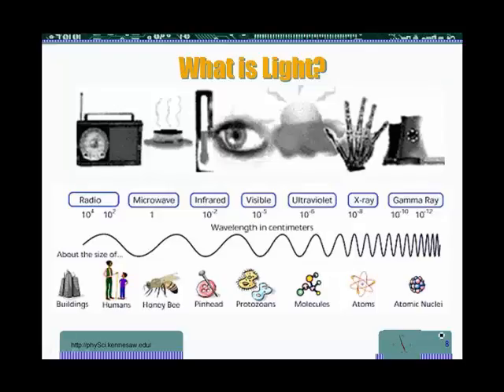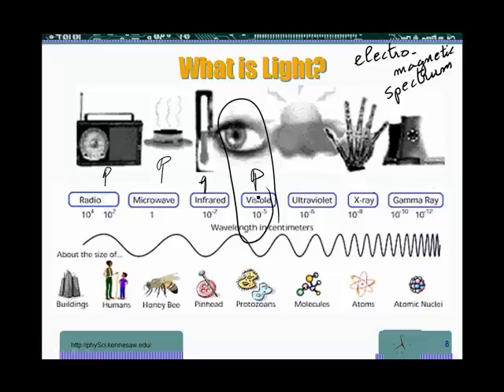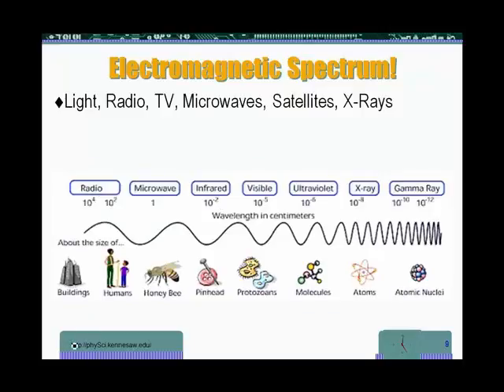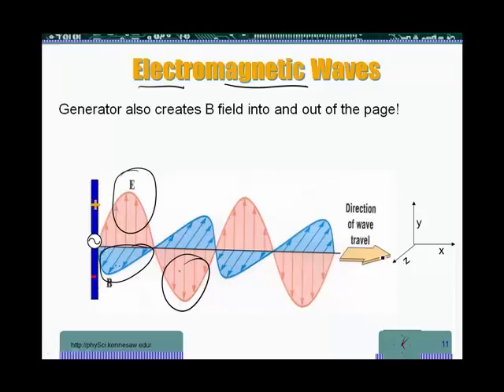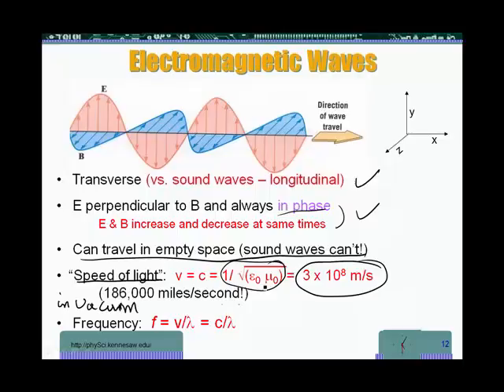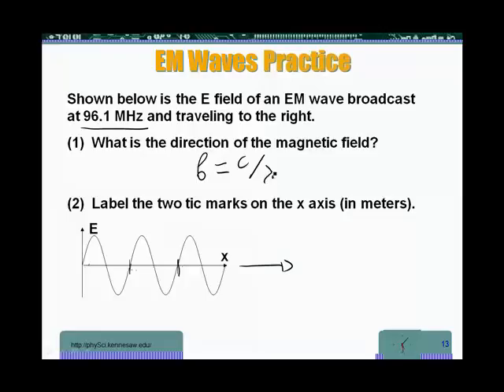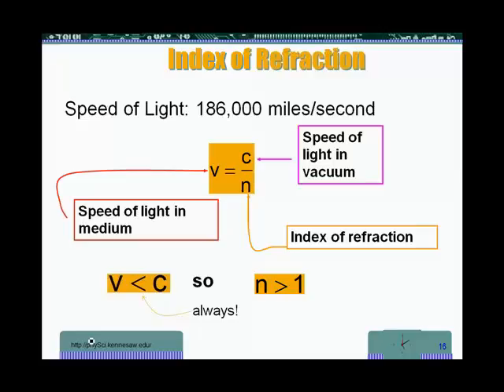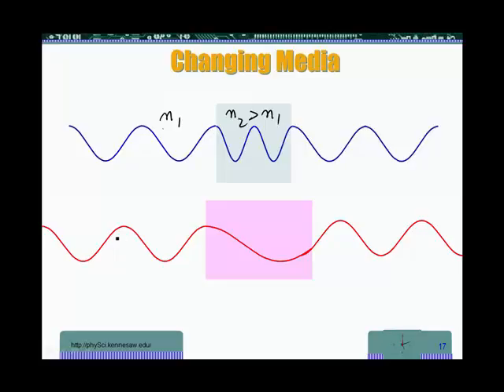GP topic11 Interference0030